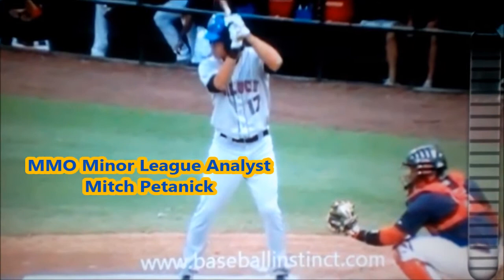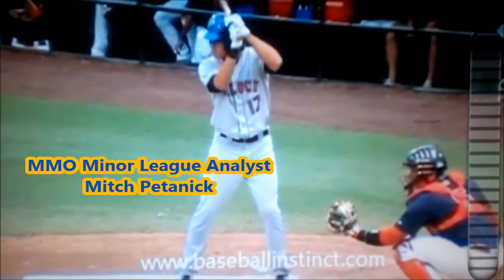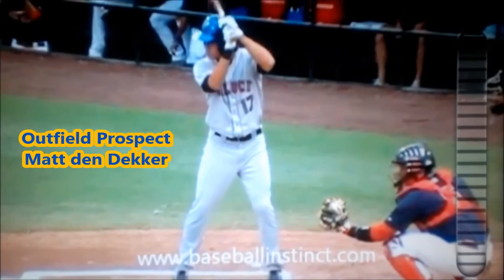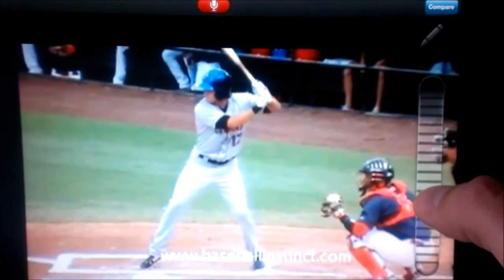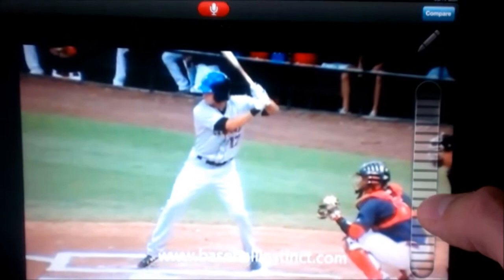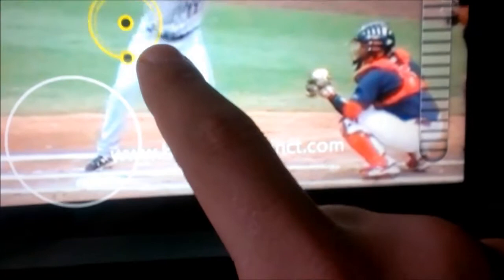MMO Prospect Pulse - Matt den Dekker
Analysis of Mets outfield prospect Matt den Dekker.